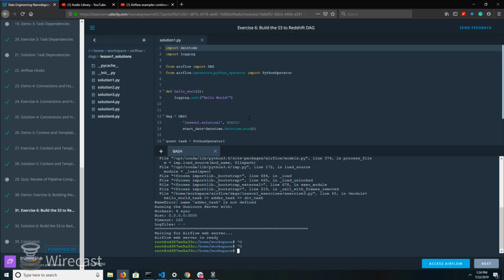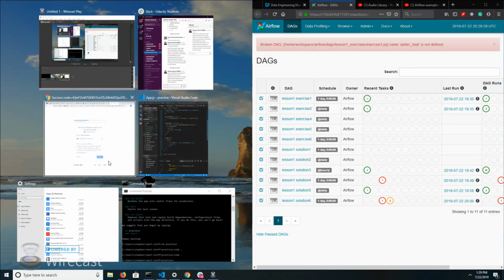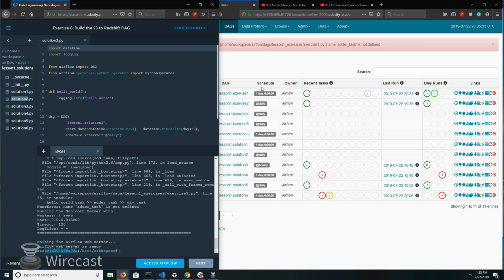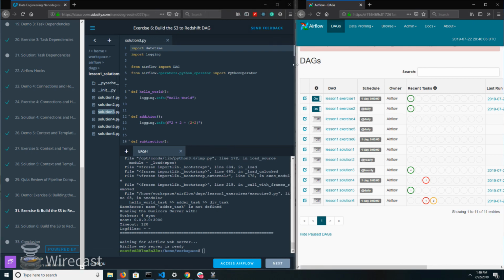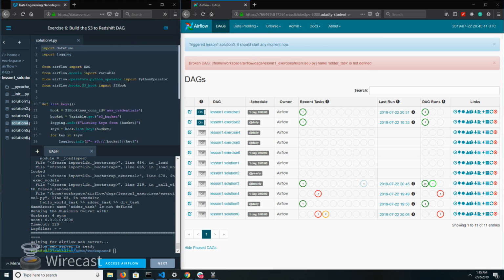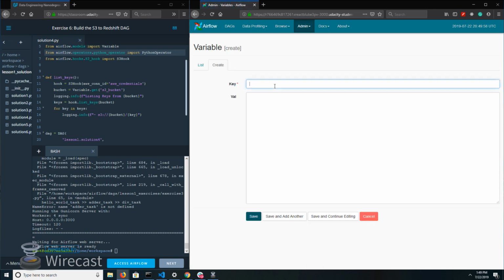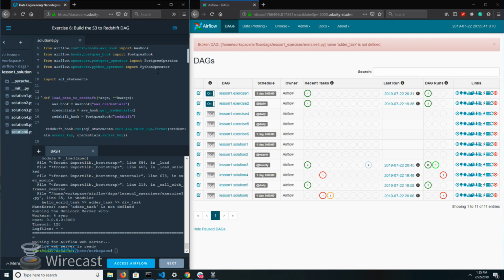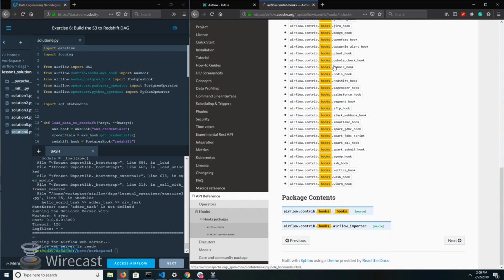Airflow examples continued..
Airflow examples explained